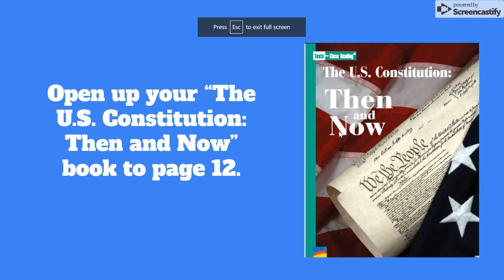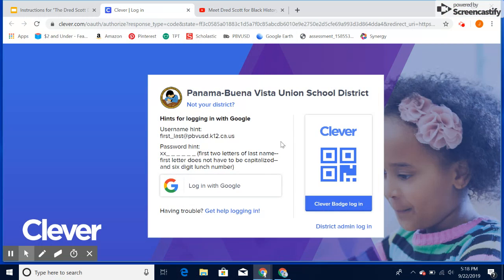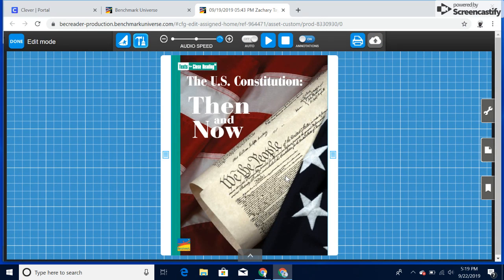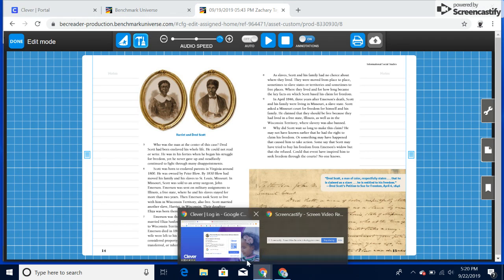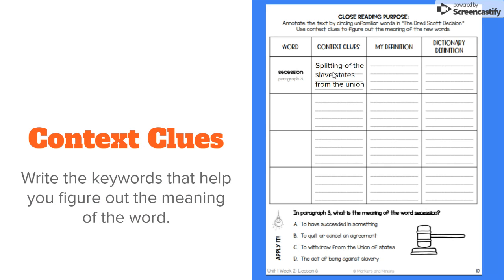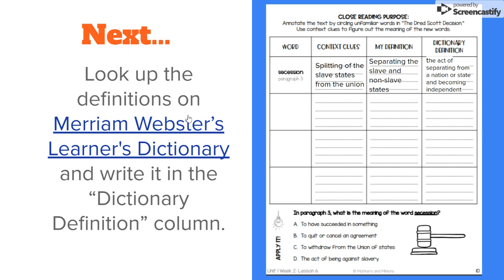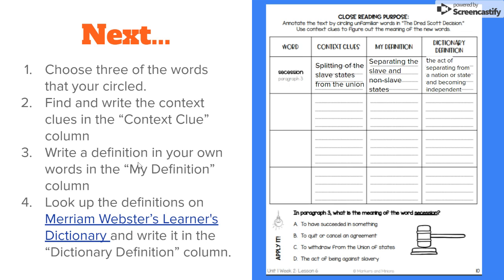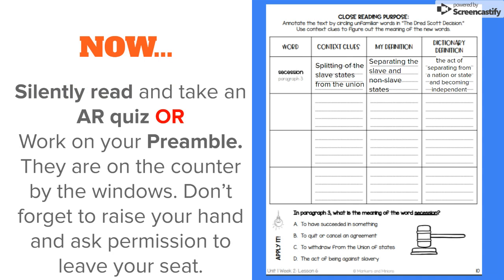Dred Scott Introduction 1